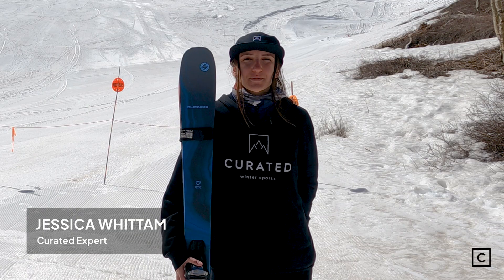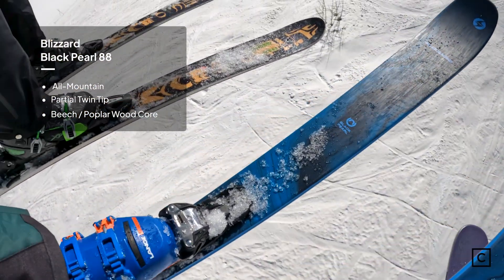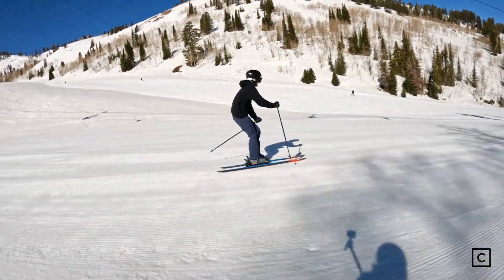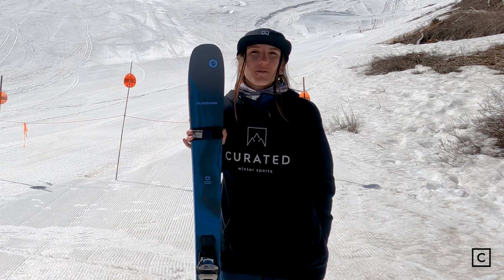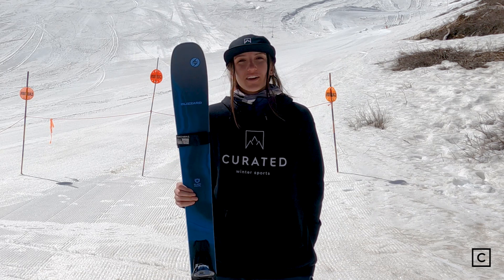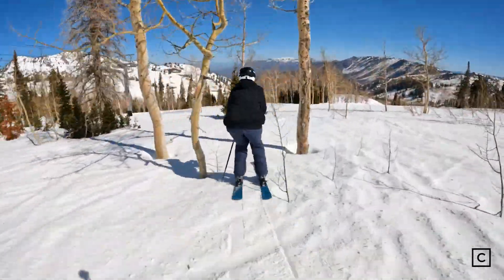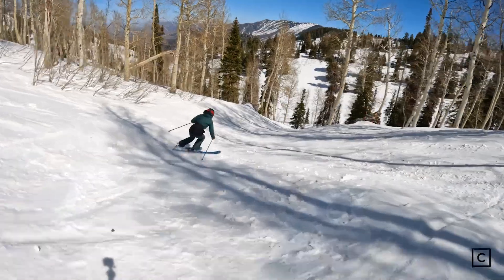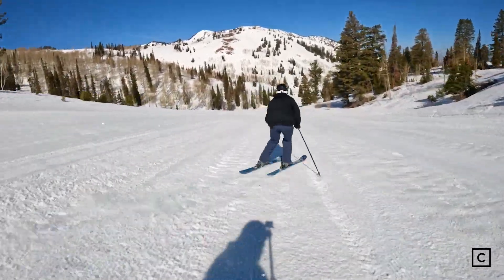2023 Blizzard Blizzard Black Pearl 88 Ski Review (2024 Same Tech; Different Graphic) | Curated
2024 Blizzard Blizzard Black Pearl 88 Skis (same tech as 2023 skis)

Get personalized product picks from a Real Expert - for free. Shop with a Winter Sports Expert for personalized recommendations on the right gear for your needs.